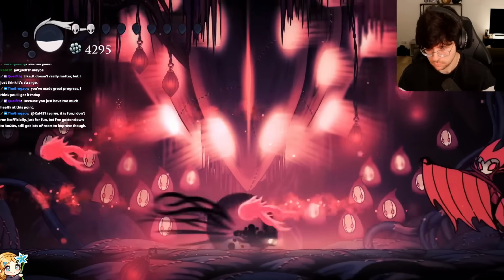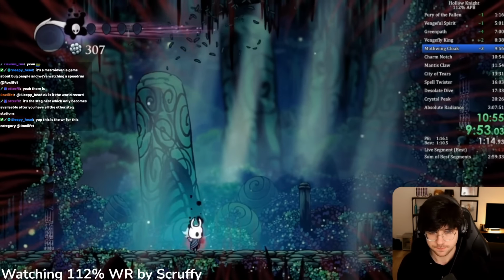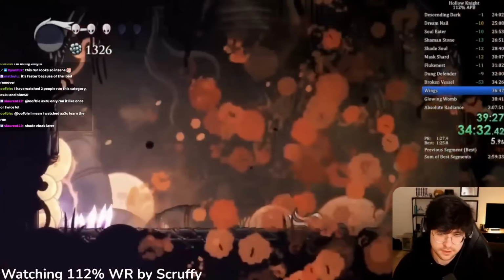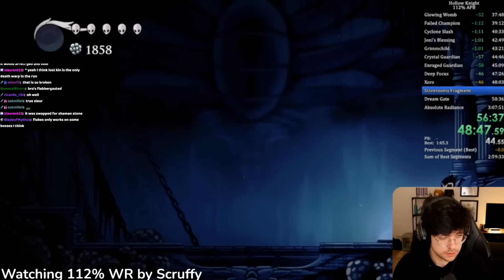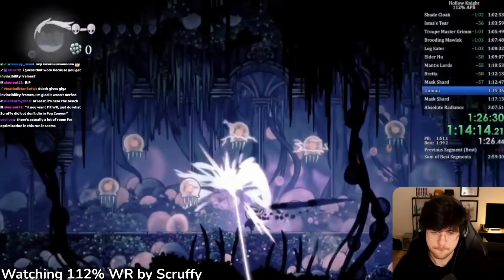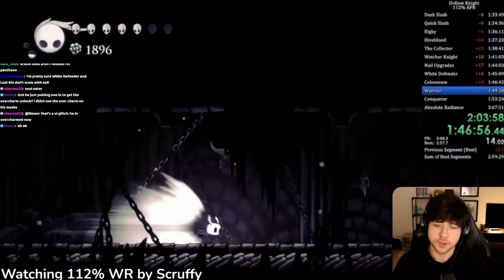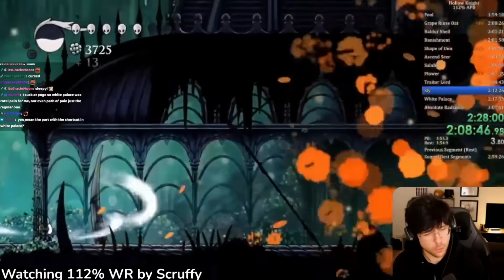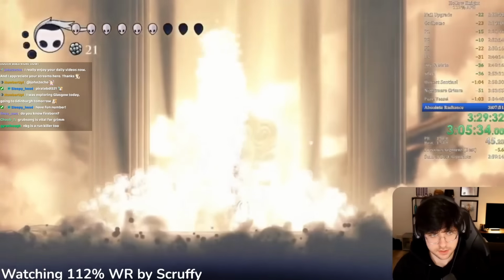New Player reacts to INSANE Hollow Knight Speedrun